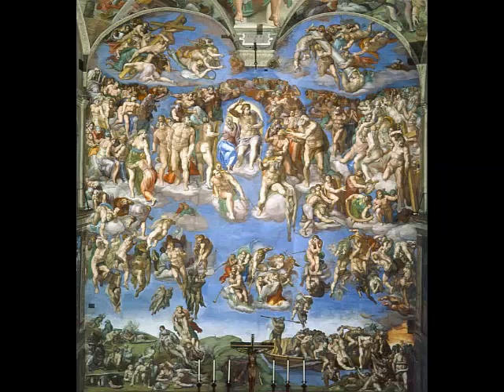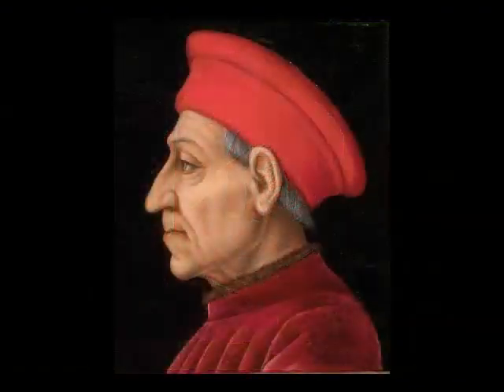Introduction to Exploration and Discovery